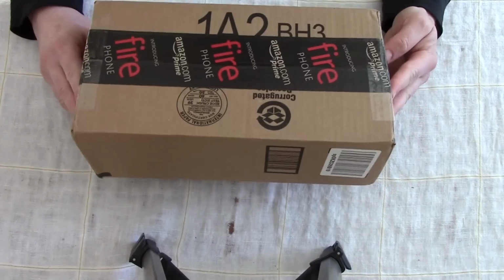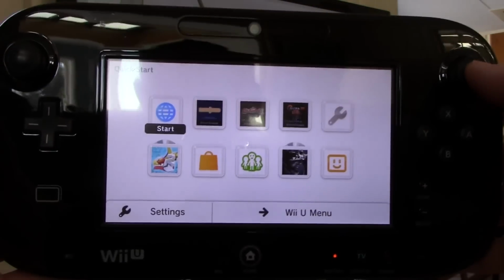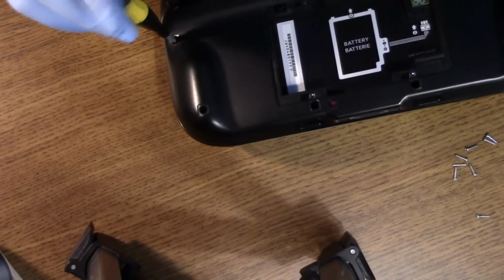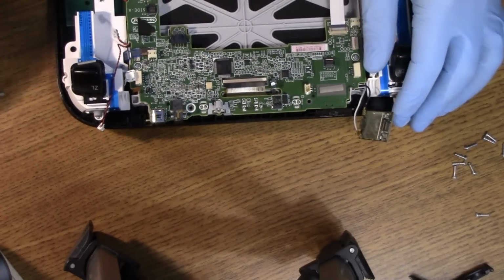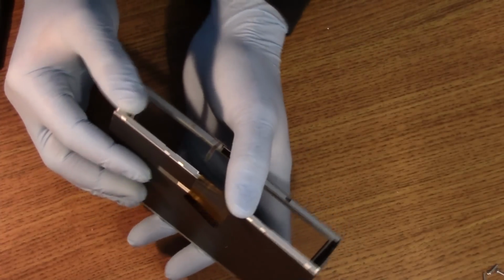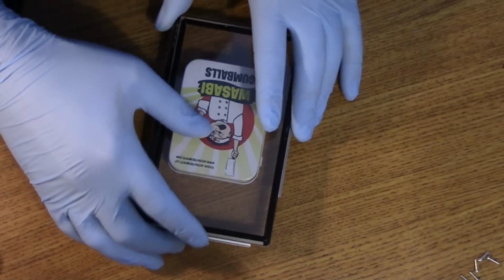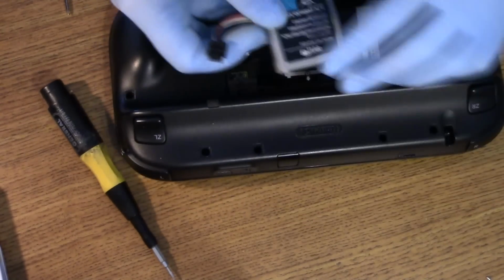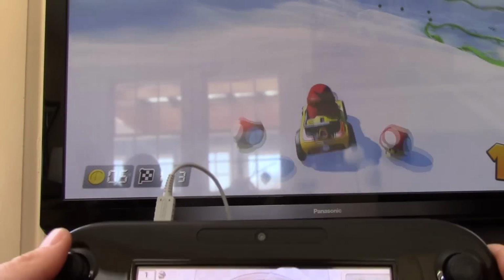Wii U Gamepad Troubleshooting - Brad Tratzinski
Here I try to figure out what the issues are with a Wii U Gamepad that I purchased broken to pair up with my Wii U console.
Cheers!